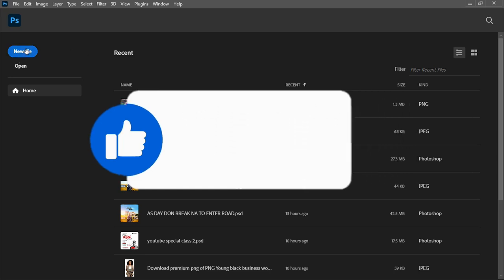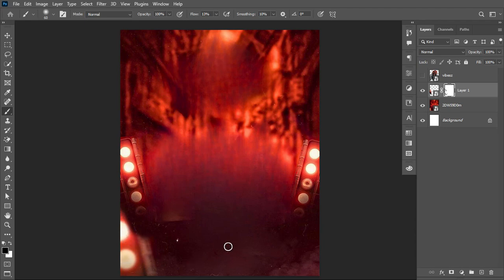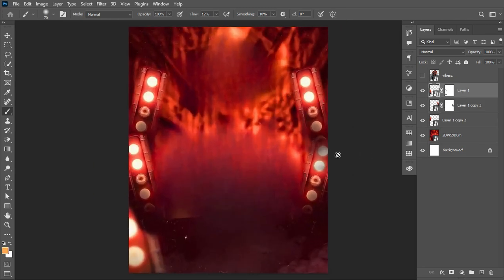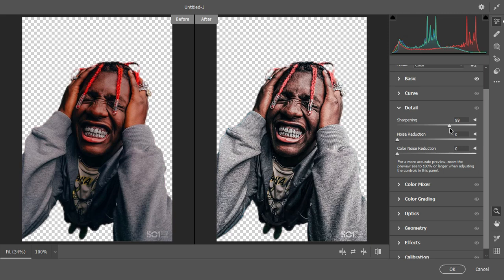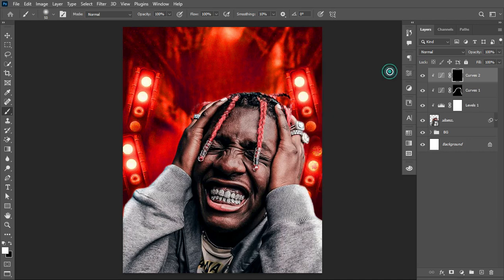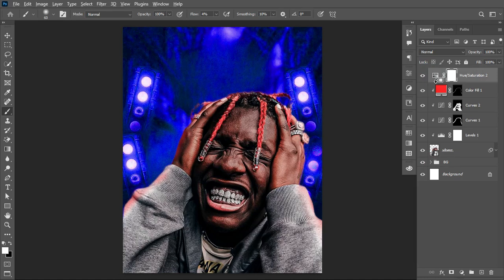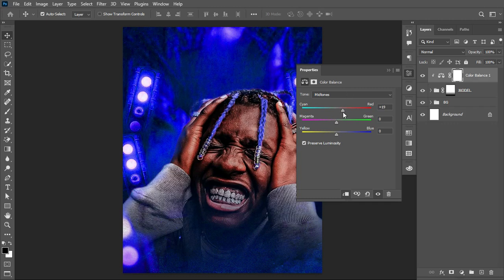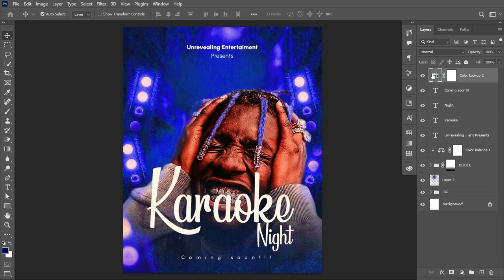Epic Event Posters in Photoshop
Design principles are essential in any project as they provide a framework for creating visually appealing, functional, and cohesive outcomes. They ensure balance, harmony, and effective communication, guiding designers in making informed decisions that enhance user experience and achieve the project's goals. Without these principles, designs can become chaotic and ineffective.